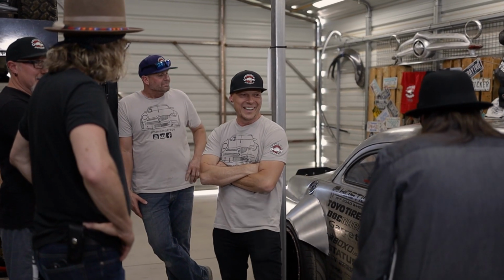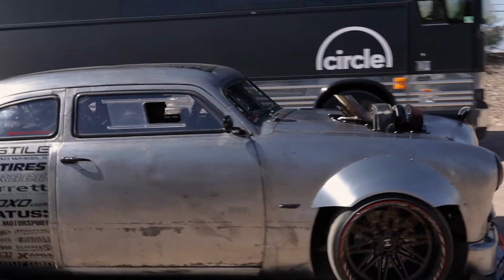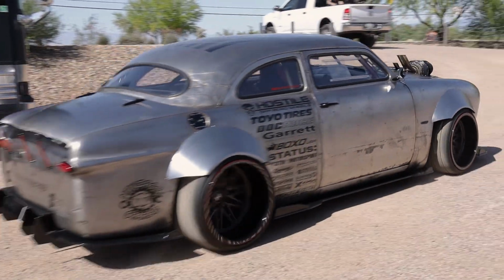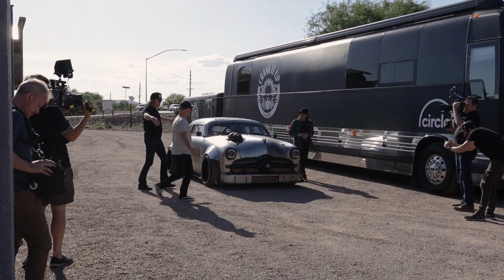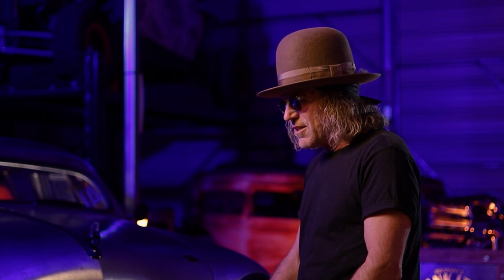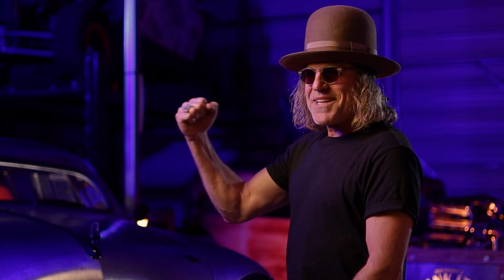Maniacs Garage on Big Kenny's Crank It Up Garrage.... All Access Circle Network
Alright, alright!! We had a visit from Big Kenny and Charlie P from Big Kenny's Cranck It Up Garage and boy,. did we have fun!!!
This episode is some of the behind the scenes but if you'd like to see the full episode it is available for free
I hope guys enjoy this episode as much as we had making it!!!
It would really help grow this channel and get our videos out to more people like yourself.

For all your hand tool needs!!

About Maniacs Garage and its creator:
Hello, my name is John. Over the past few decades I have built some pretty crazy rides and this one may be the craziest!  After spending the last 15 years working on my Real Estate business, raising a family and help plant a start up church, I was ready to embark, along with my son and a group of friends, on a new project.
However, this was not just any old project, we've done the first ever 1949 Ford Shoebox chassis swap to a 2008 BMW 335i.
Keep in mind that we don't do this for a living and the budget is very limited.